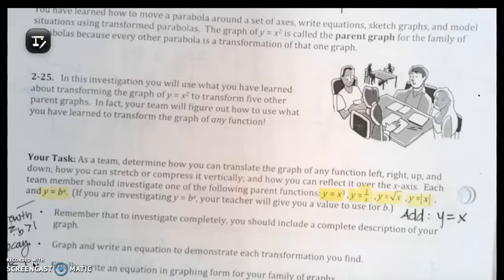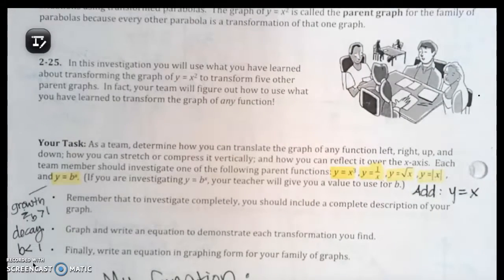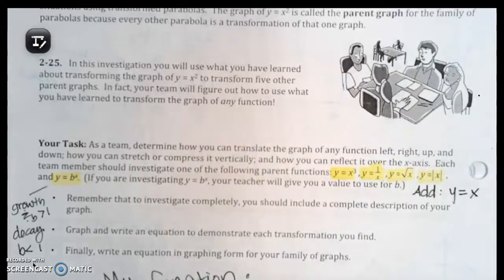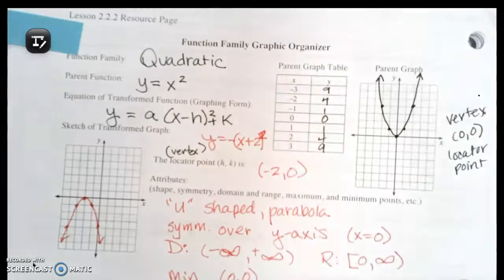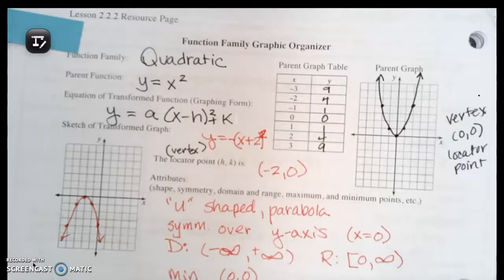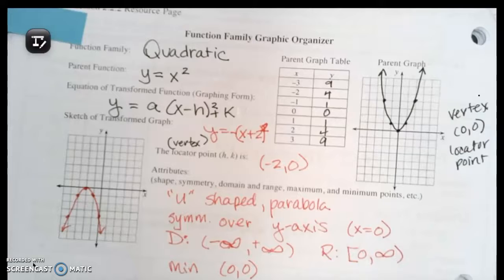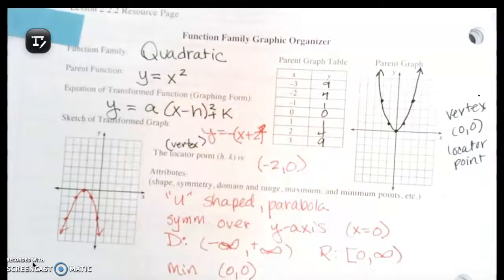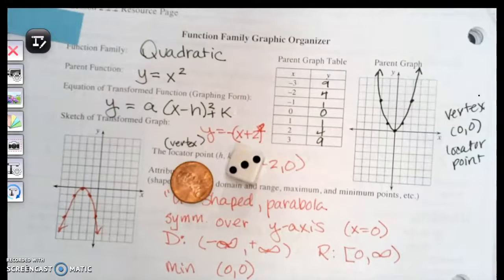IM3 2.2.1 How can I transform any graph?